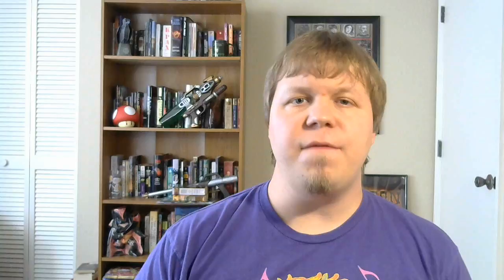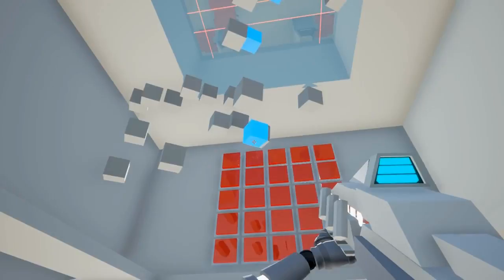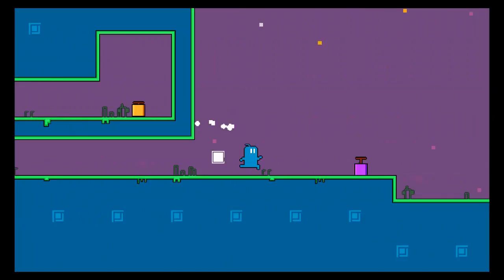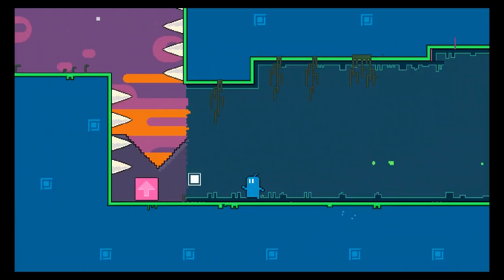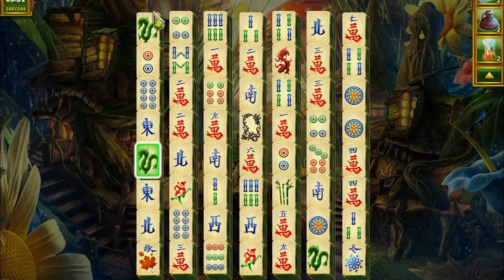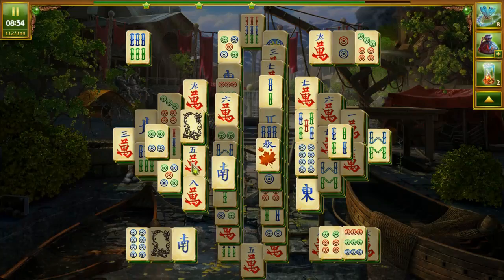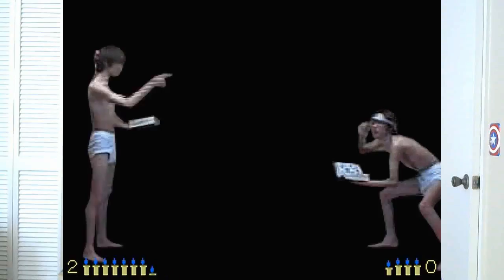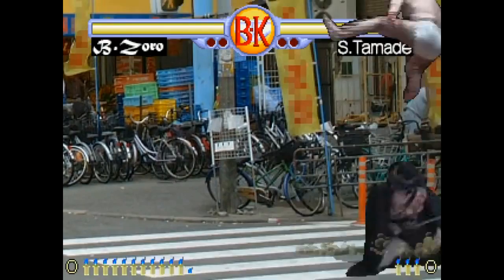Free Play Episode 5: Free Games Review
In this episode: A sleek first-person puzzle game, a little blue alien, elves, and tight white underpants. Links to download the games for free below: